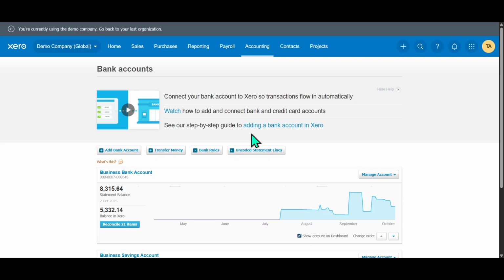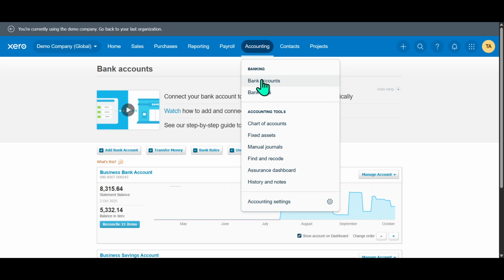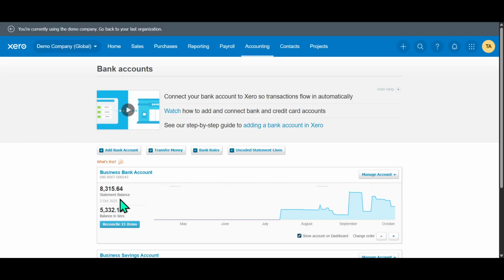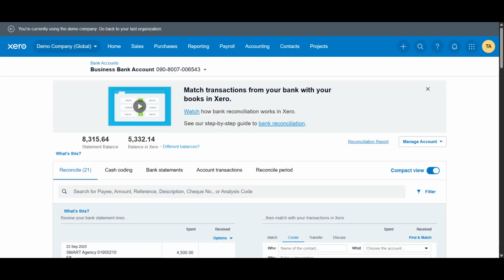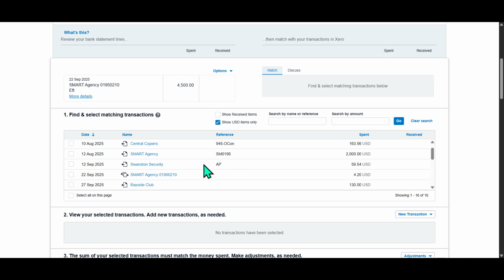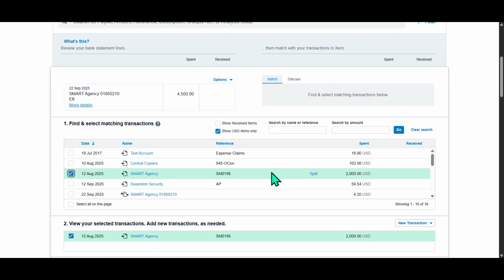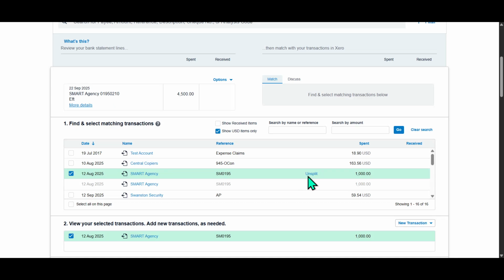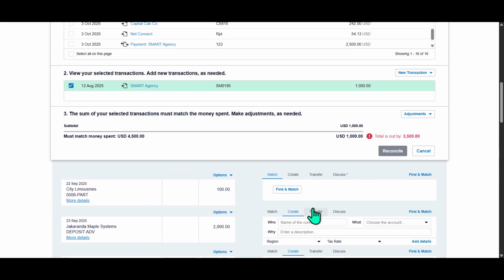Xero Tips: How to Split Payments (2025 Tutorial)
Learn how to split payments in Xero—allocate one payment across multiple invoices or bills, handle part payments, and reconcile transactions accurately. This 2025 quick tutorial is perfect for small businesses, bookkeepers, and accountants who want to streamline reconciliations.

xero tips how to split payments tutorial 2025, split a payment across multiple invoices in xero, xero part payment and reconciliation step by step, beginners guide to split payments in xero, manage overpayments and part payments xero tutorial, allocate single payment to multiple bills in xero, xero bookkeeping tips and tricks 2025, reconcile split payments in xero accounting software, how to handle multiple invoice payments in xero, xero tutorial split transactions and reconciliation